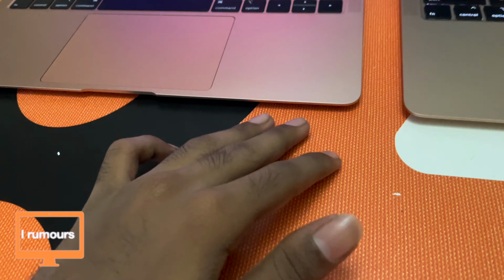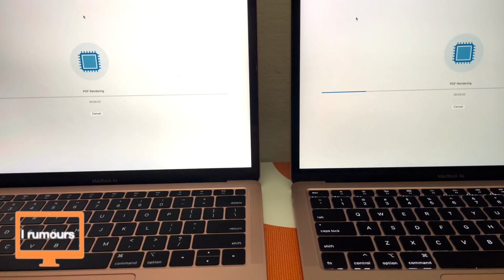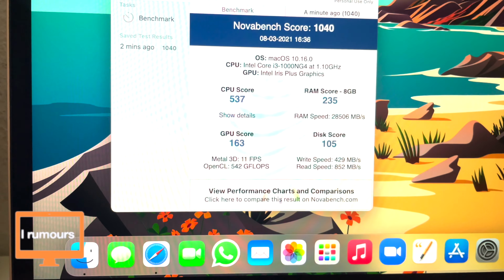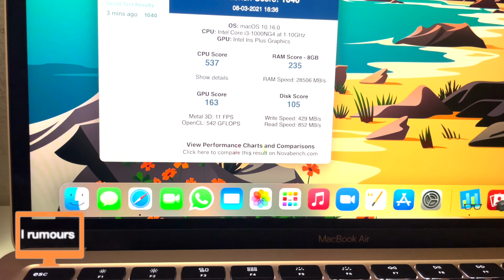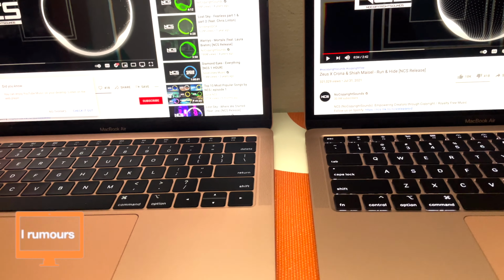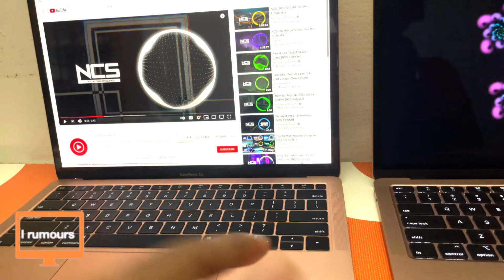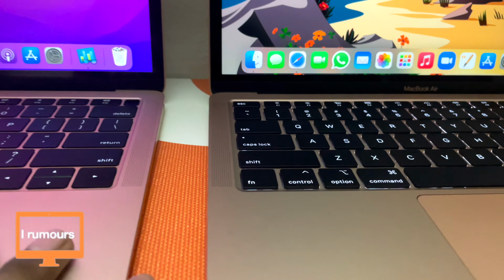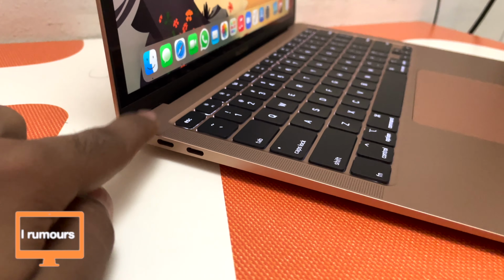COMPARING THE LAST 2 INTEL MACBOOK AIR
In this video we will be comparing the last 2 intel macbook air which are 2019 and 2020 MacBook Air.This will be a full comparison from the graphics to the Geekbench and many more. Hope you will enjoy watching this 😁.